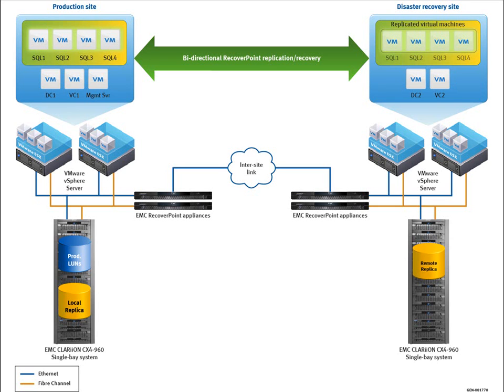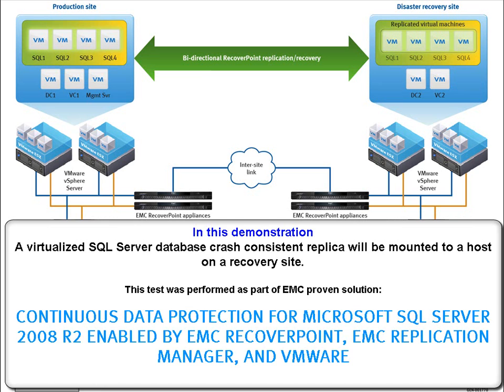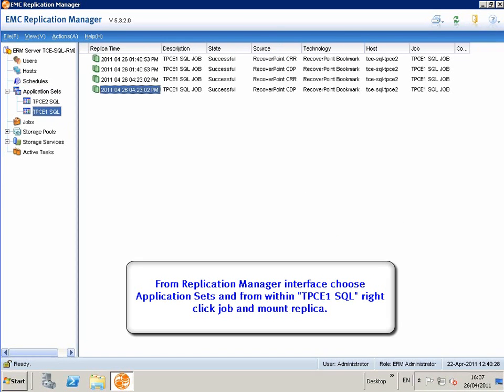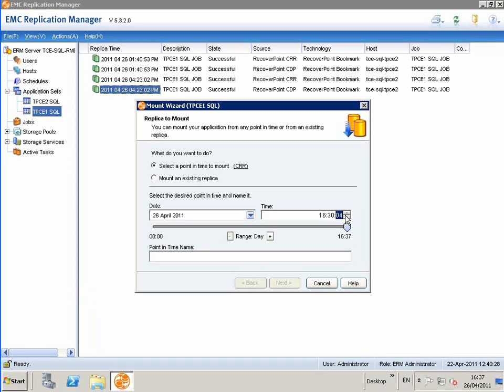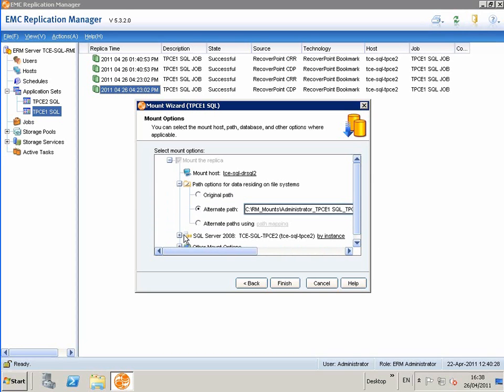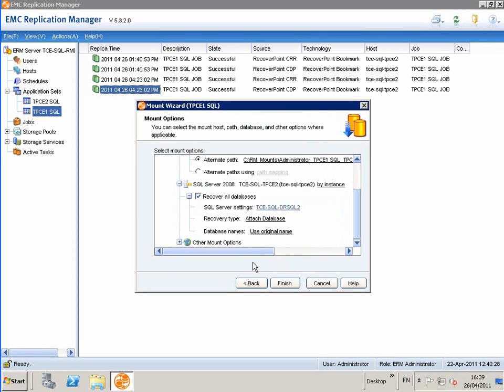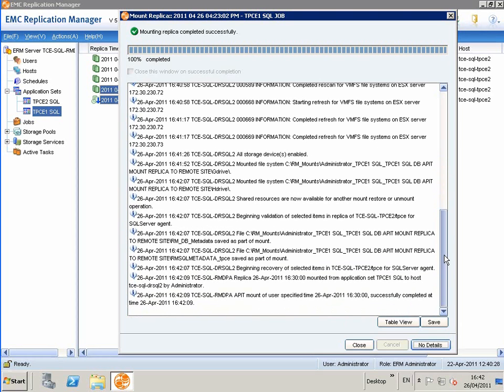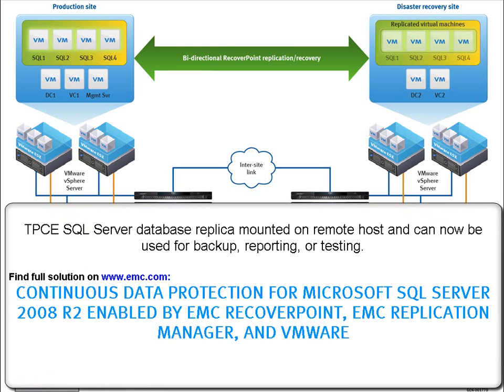EMC Replication Manager: MS SQL 2008R2 Mount Crash Consistent Database Replica to Remote SQL Server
CONTINUOUS DATA PROTECTION FOR MICROSOFT SQL SERVER 2008 R2 ENABLED BY EMC RECOVERPOINT, EMC REPLICATION MANAGER, AND VMWARE

A Detailed Review